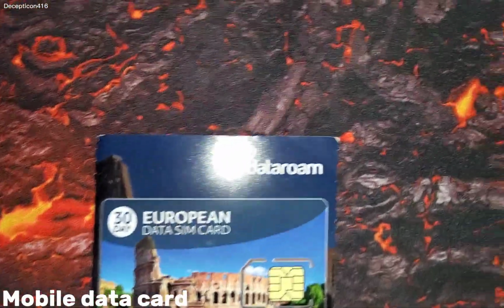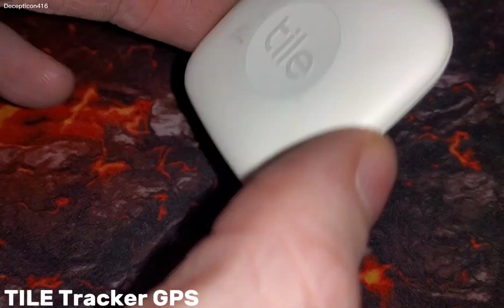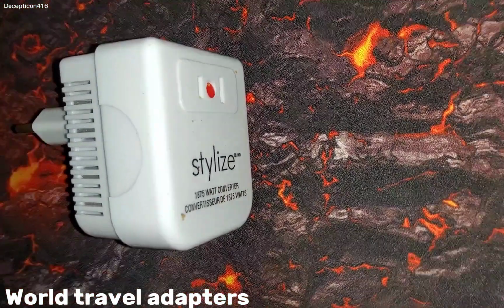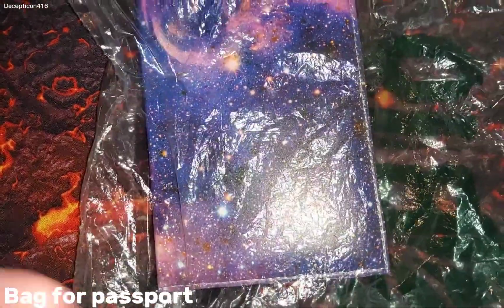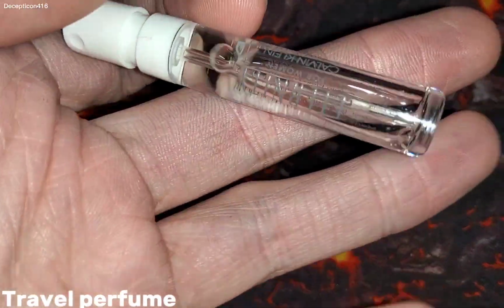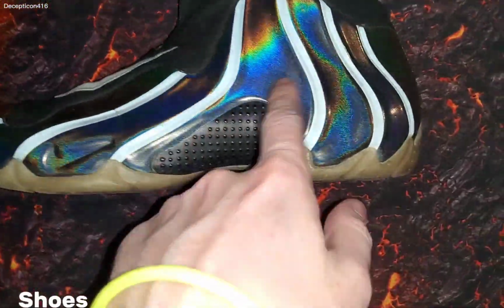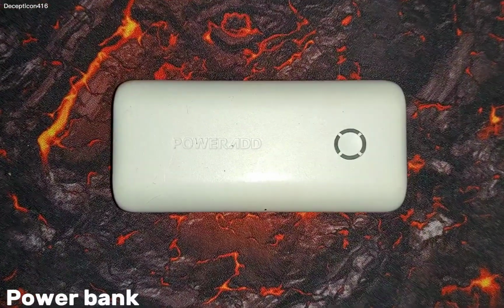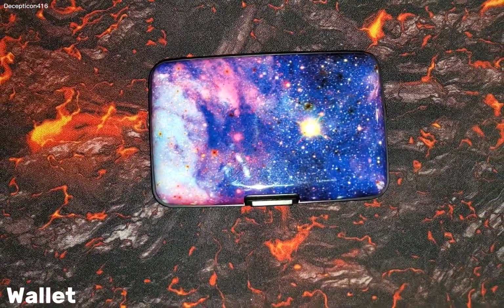Things you need for vacation travel! a trip to Germany + Europe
Things you need for summer vacation travel!
Here is a short video of everything you'll need for your summer vacation in 2023!
Full 30 minute version coming soon with even more on my packing list for vacation.
This video covers basic essentials such as passport, sunglasses and shorts to more specific stuff like the right shoes and gear.